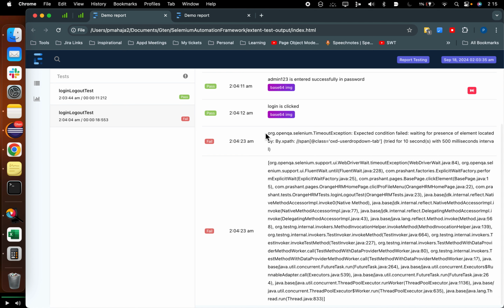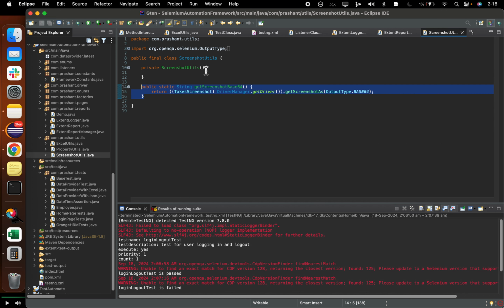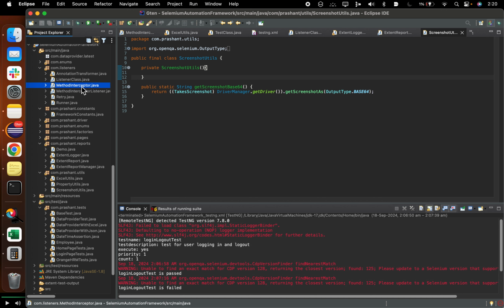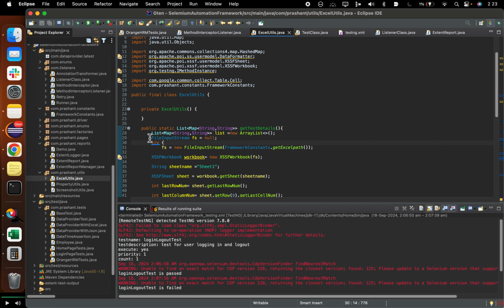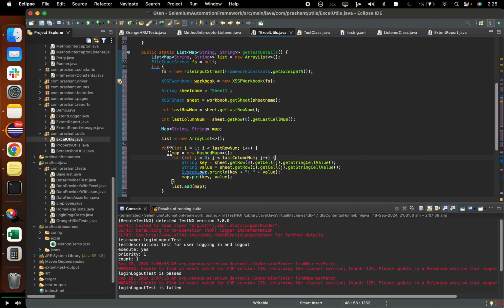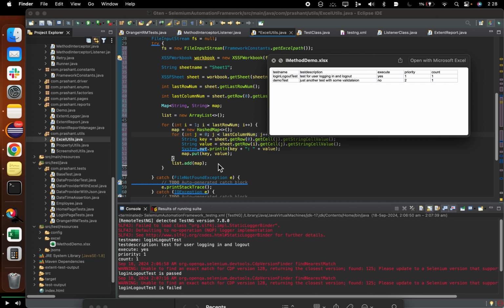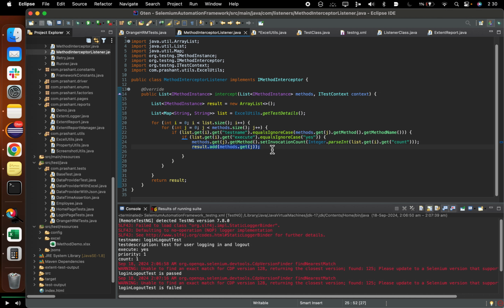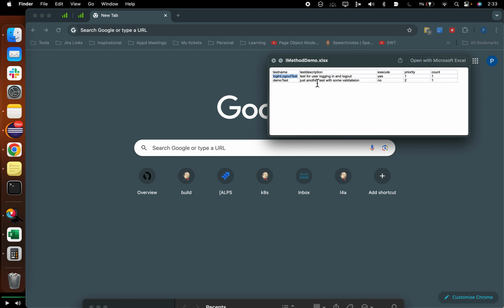25 ImethodInterceptor using excel utils and screenshot utils